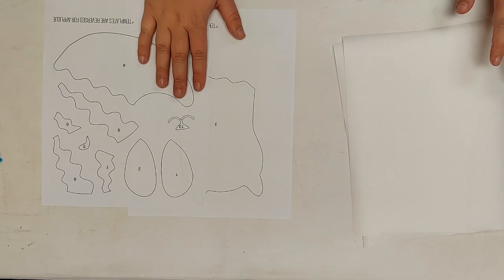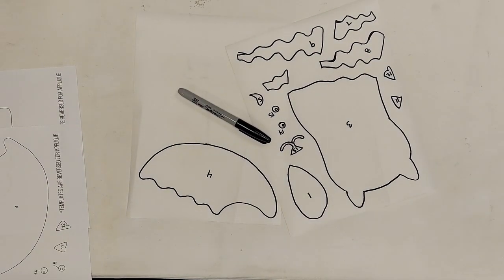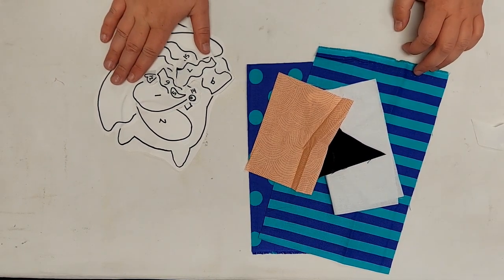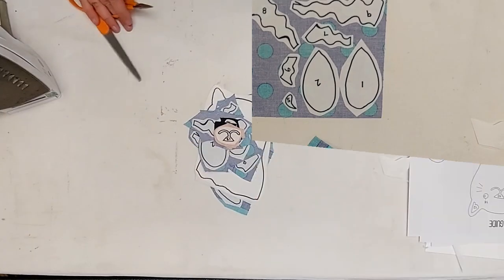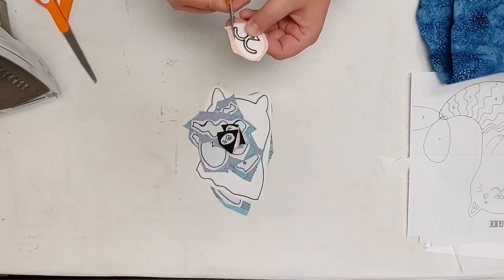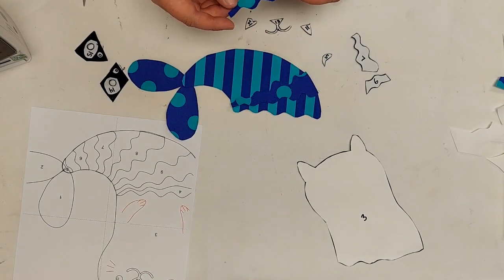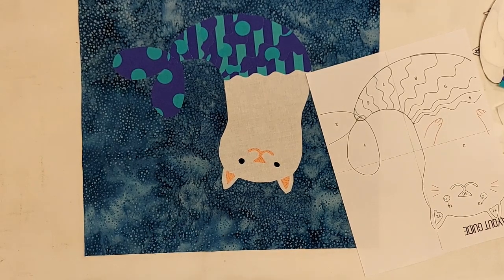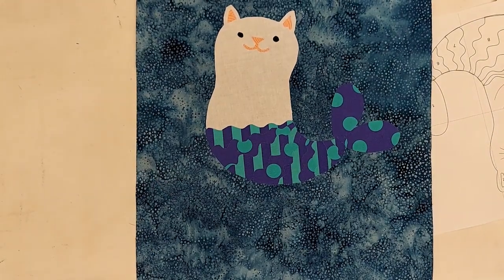FREE Pattern: Mermaid Kitty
Follow along with Ashley as she creates this cute and quirky "Mermaid Kitty," backed with FlexiFuse.